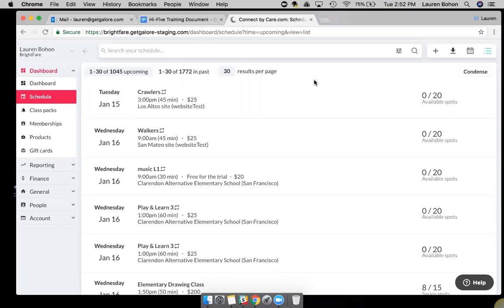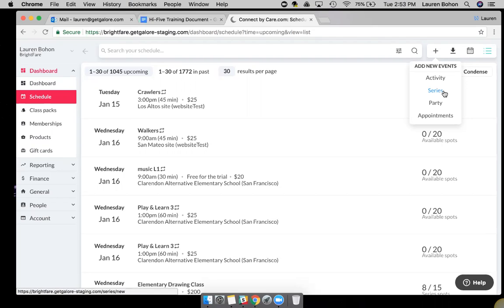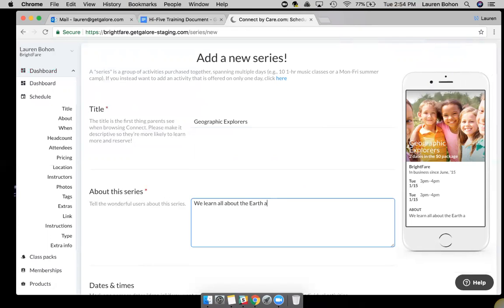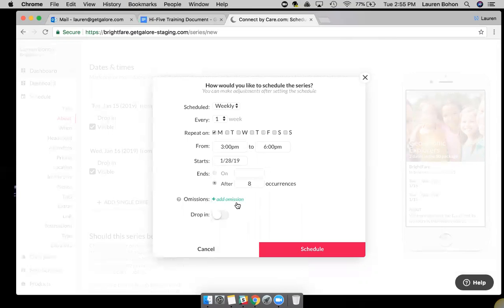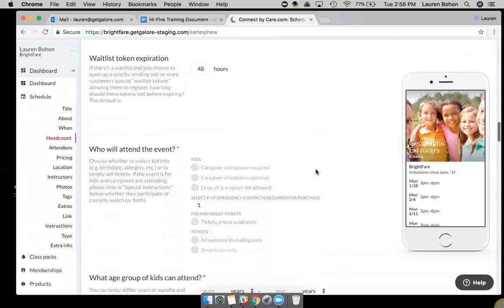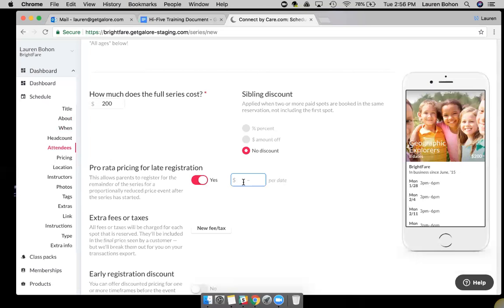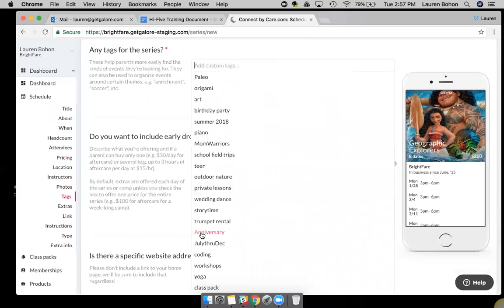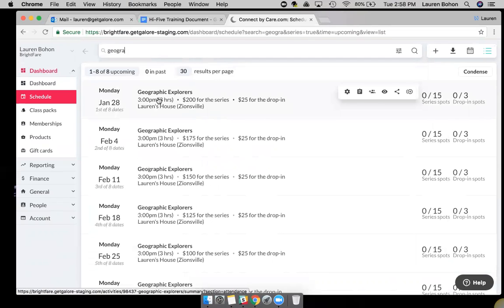Add New Series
Demo on how to add a Series (ie: after school program) with both daily drop-ins and pro-rated pricing from the Connect system.